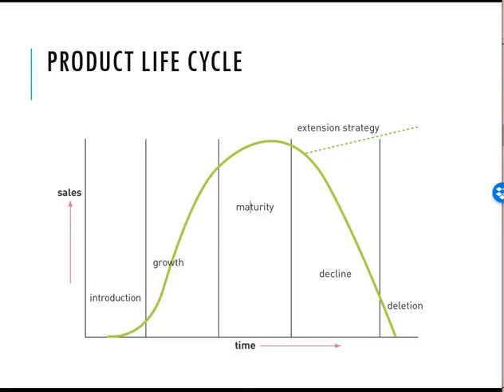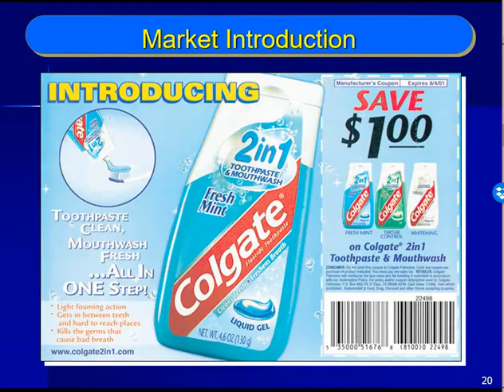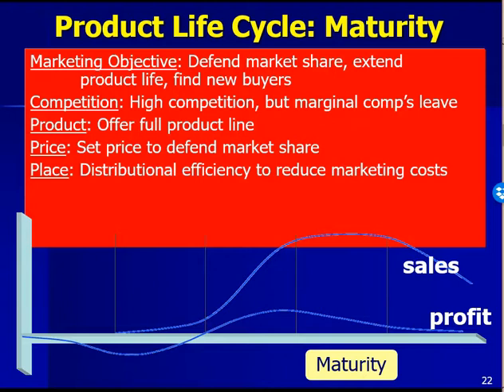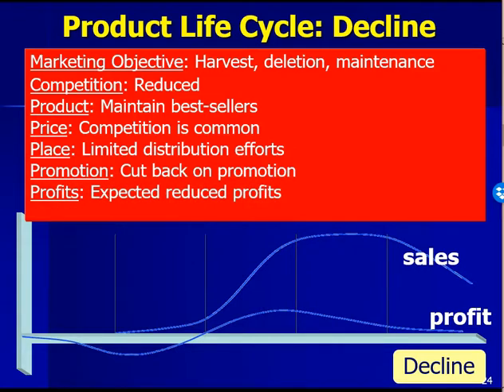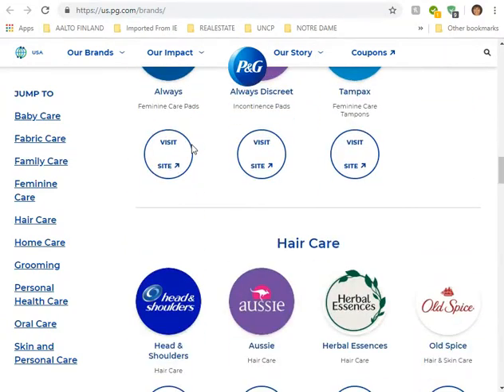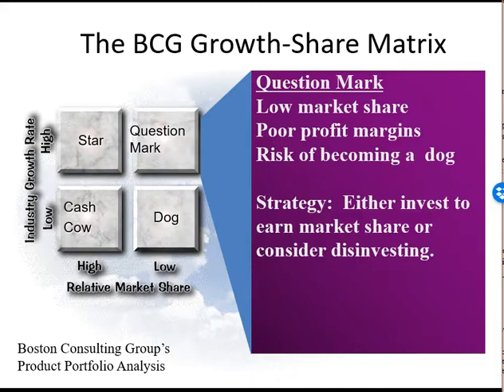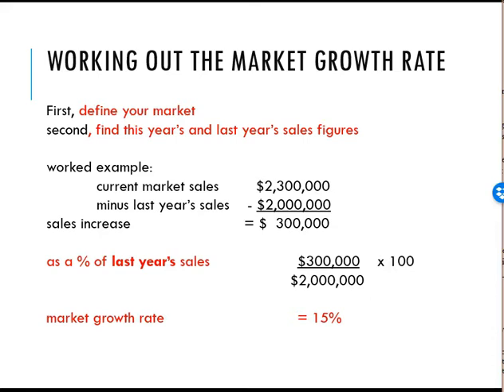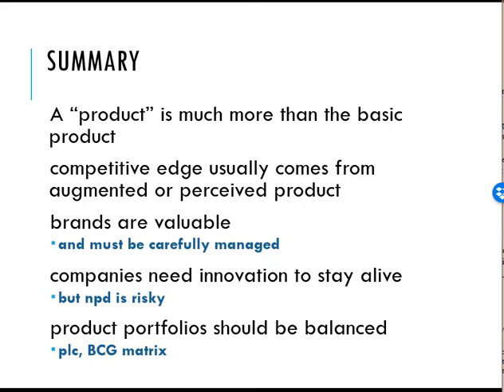Alto FUNDMKT Ch6pt2